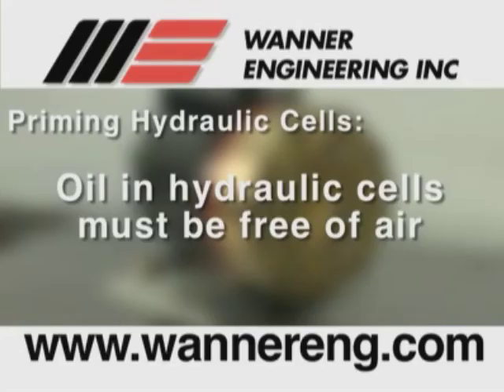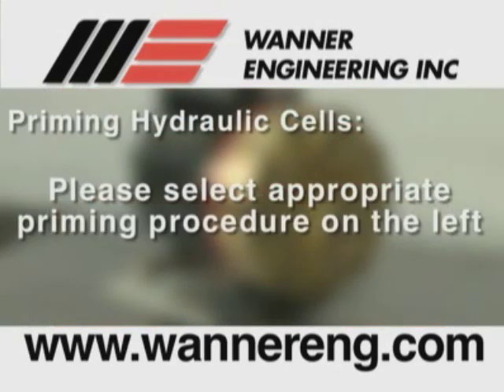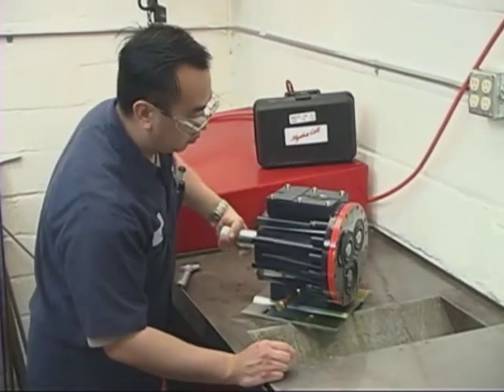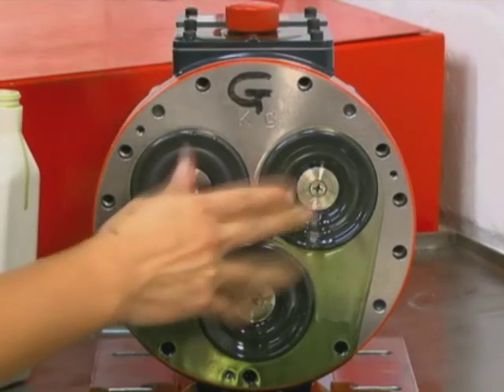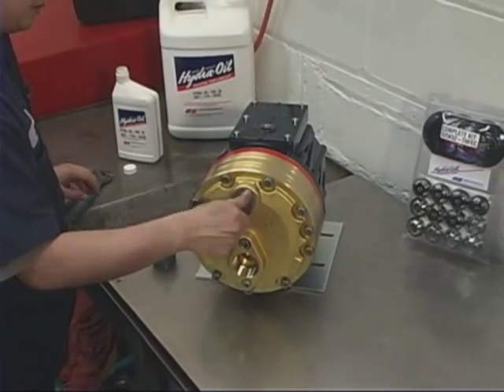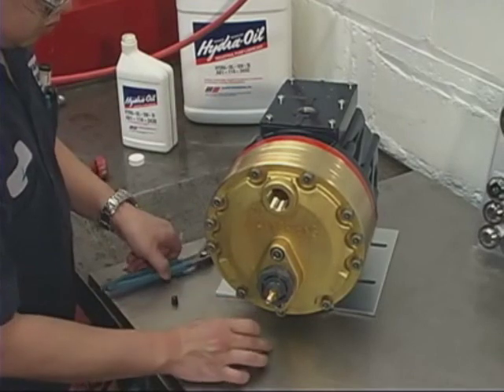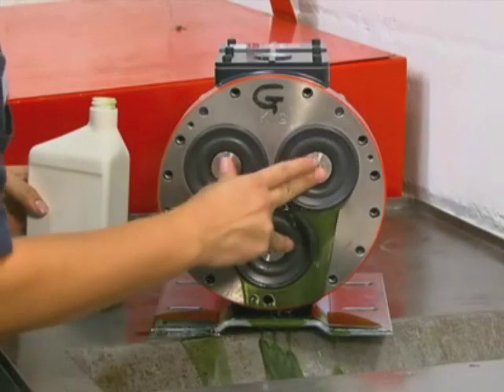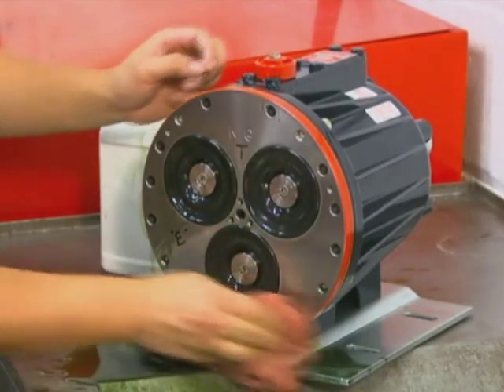Part 4 - Fluid End Service Continued - Hydra-Cell Service and Maintenance Video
This video covers (1) Priming Hydraulic Cells on Kel-Cell Pumps, (2) Air Pressure Priming on Kel-Cell Pumps, (3) Priming of Hydraulic Cells on Non-Kel-Cell Pumps.  In general, this video will explain how to disassemble, reassemble, and troubleshoot easily serviceable pumps for the Hydra-Cell H/G 25.  For general service of the Hydra-Cell pump you will normally only be involved with the fluid end of the pump.  Wanner Engineering Hydra-Cell pumps are sealless high pressure positive displacement pumps capable of handling the most difficult fluids to pump.  All of our most current manuals are available online as well as all of other new information about Hydra-Cell pumps and accessories. You may also contact Wanner Engineering at , for European customers, for East Asian customers, or the distributor in your area.